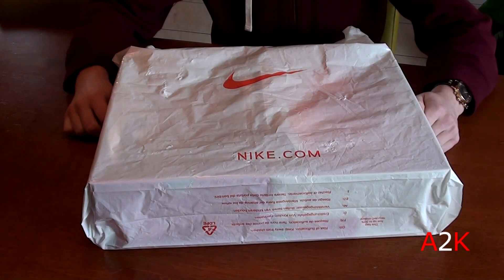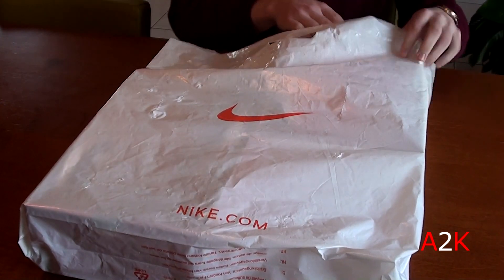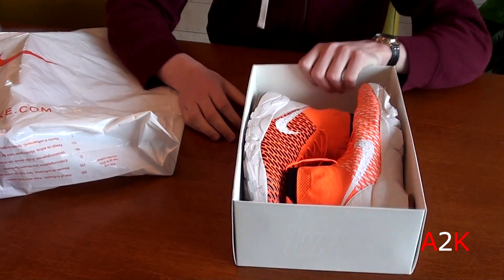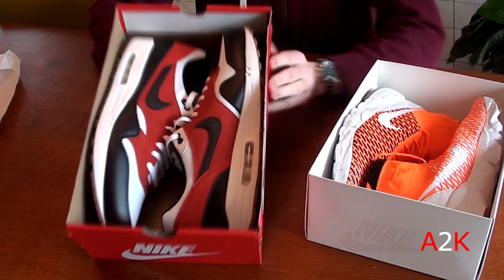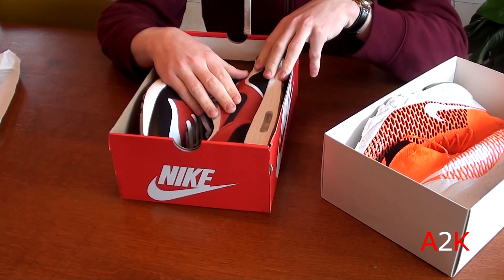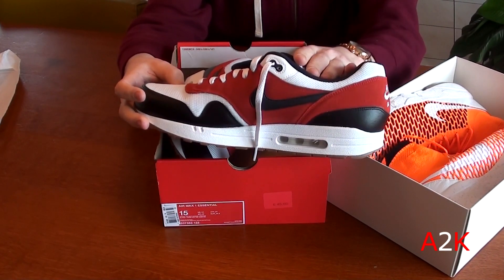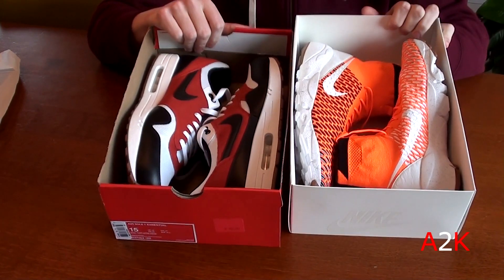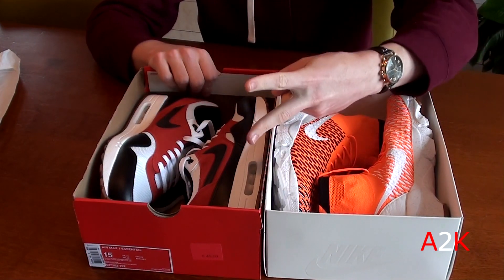2 Sneaker Pickups From Nike Outlet for $95! My Girlfriend Thinks They're Ugly!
I picked up 2 new pairs of sneakers at the Nike outlet for a total price of just $95! My girlfriend thinks they're ugly lol, what do y'all think? Are they steals?